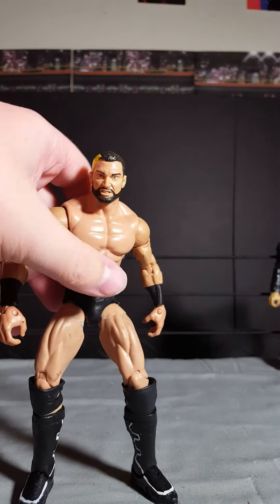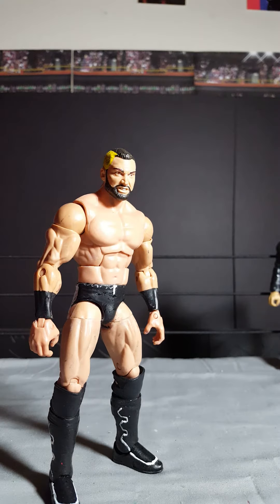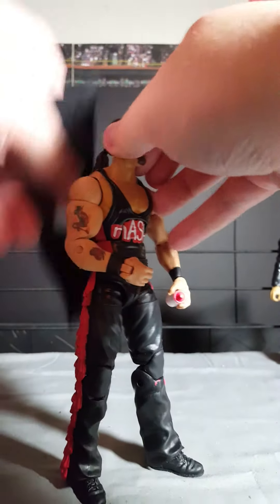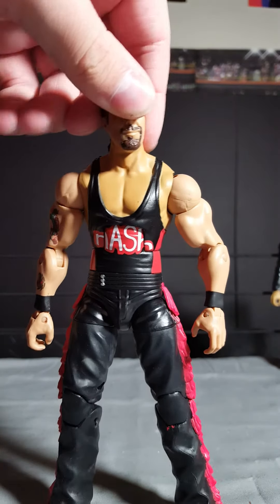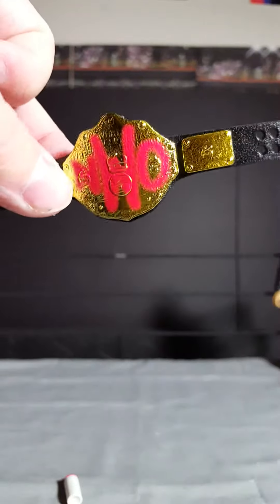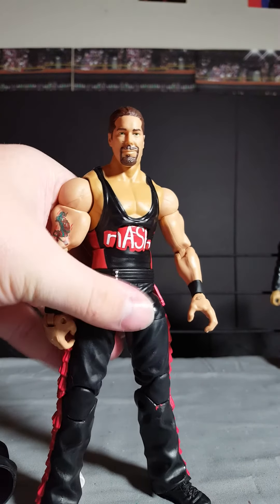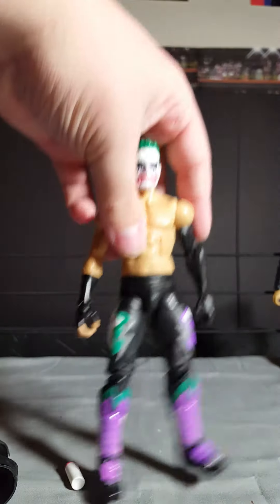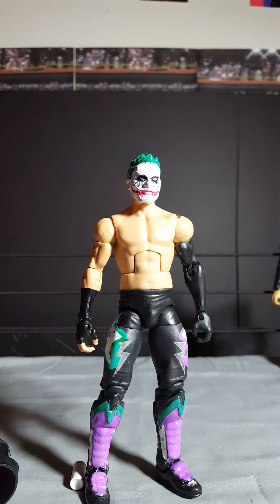A little update